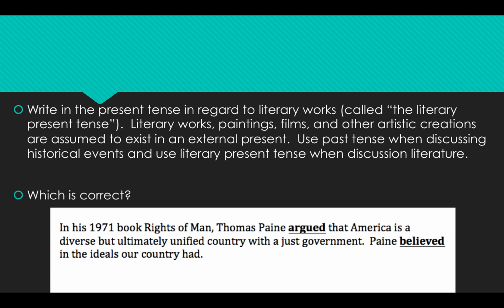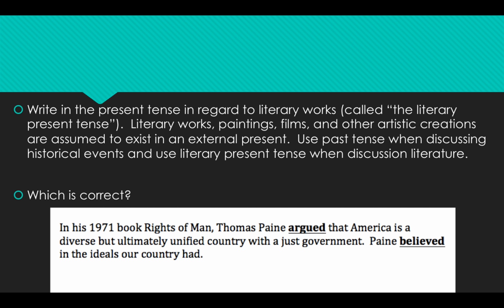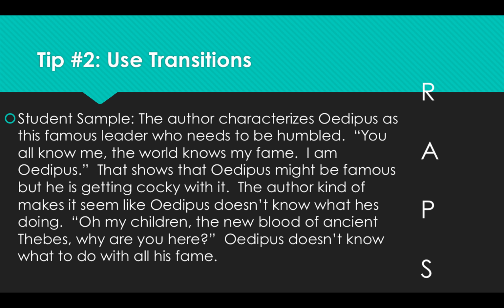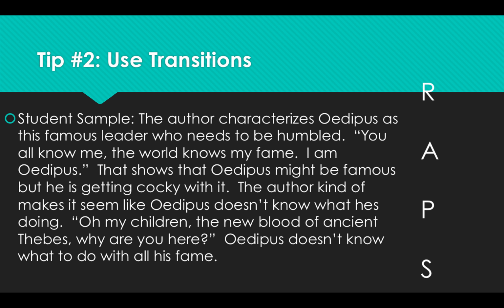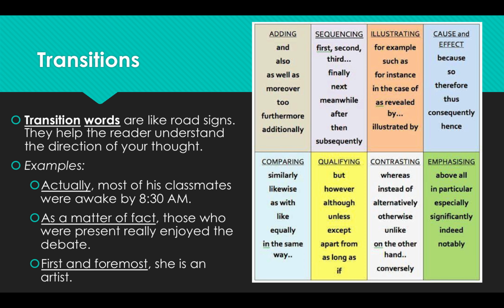11 Other tidbits